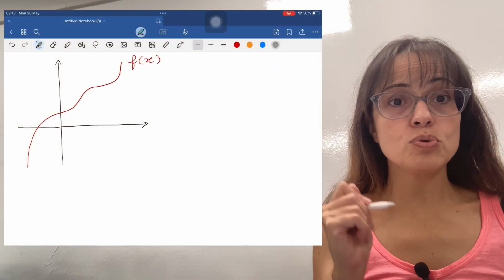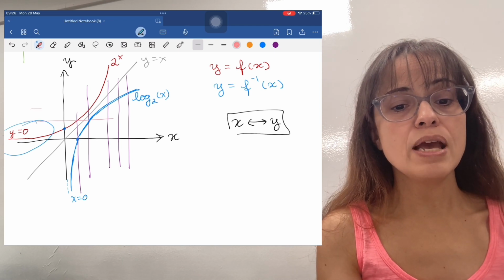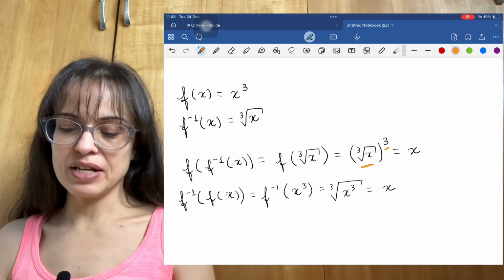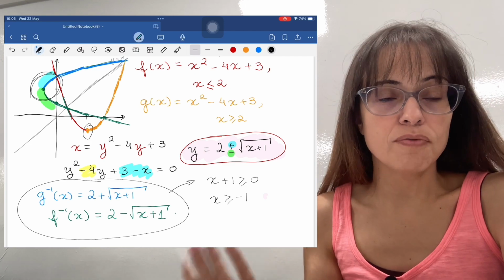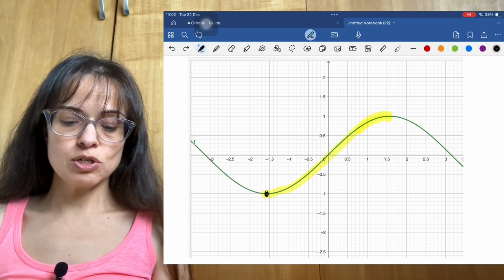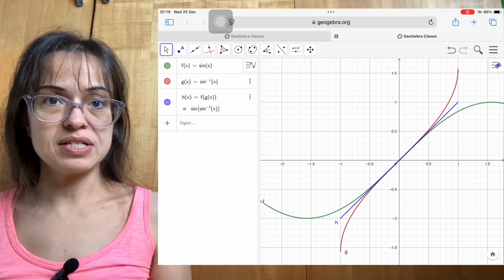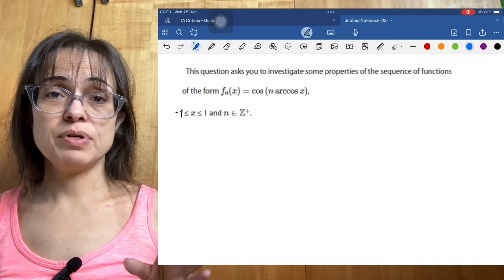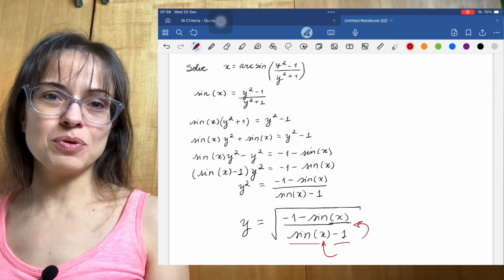Inverse Trigonometric Functions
00:00 - Intro
00:52 - Inverse Functions
05:48 - Non-invertible Functions / Horizontal Line Test
08:44 - Composition with the inverse function
13:33 - Inverting Quadratic Functions
24:36 - Inverse Sine (arcsin) / Inverse Cosine (arccos)
28:11 - Simple Exercises
30:28 - Graph of the composition
33:00 - Inverse Tangent (arctan)
37:12 - IB Questions